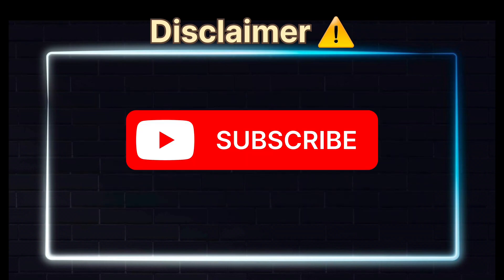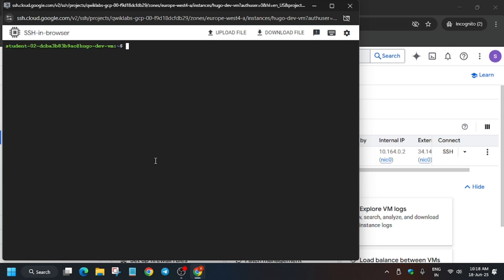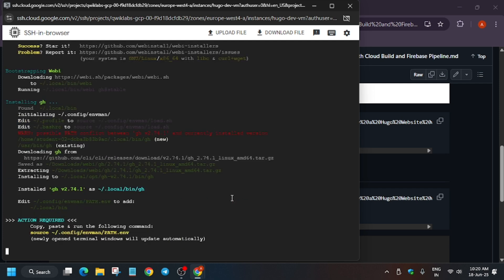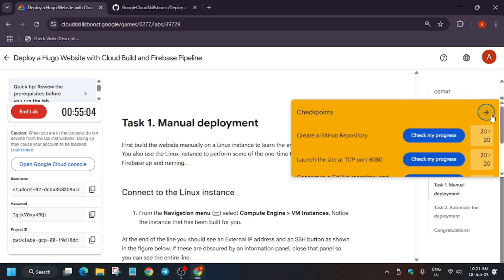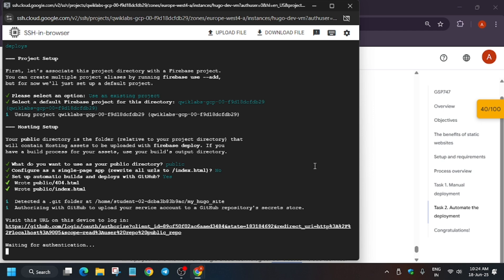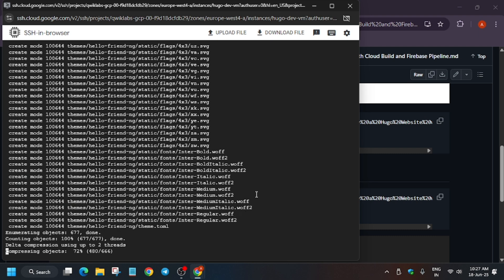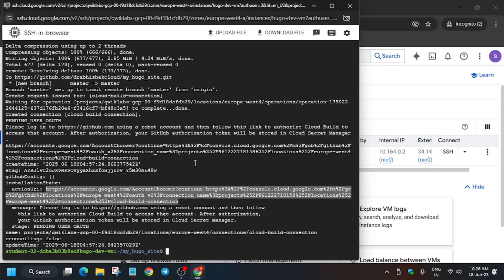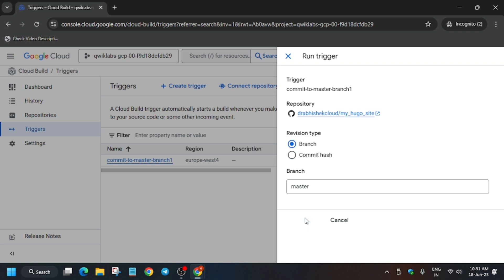Deploy a Hugo Website with Cloud Build and Firebase Pipeline | GSP747 | [JUNE]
Deploy a Hugo Website with Cloud Build and Firebase Pipeline | GSP747 | [2025]

In this video we will :
Read a static website overview.
Set up a website with Hugo.
Store website content in a GitHub repository.
Deploy the website with Firebase
Create a build pipeline with Cloud Build to automate the deployment.

🔗 Join the Journey:
📚 Learning Resources

🔍 Common Queries
qwiklabs
arcade facilitator